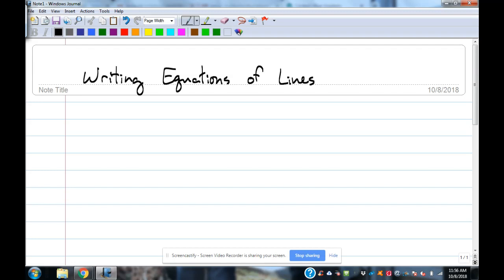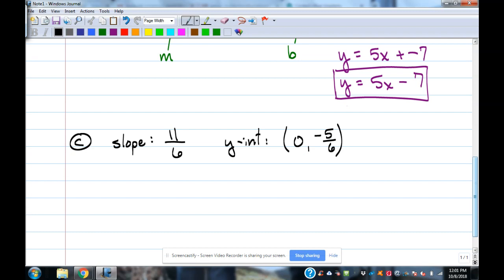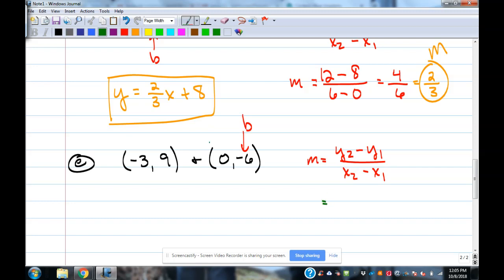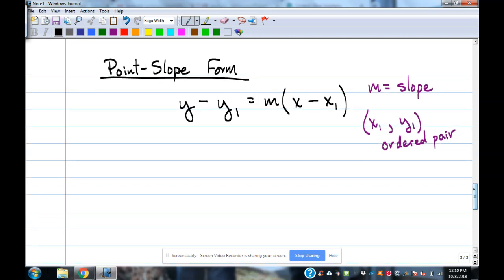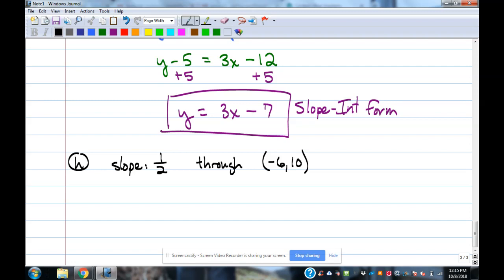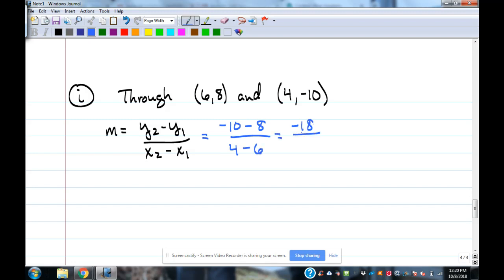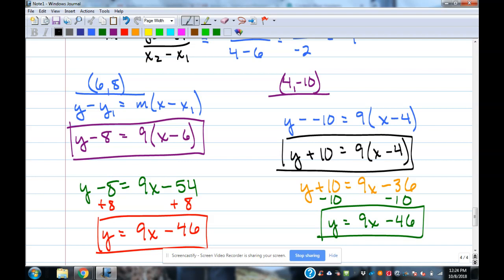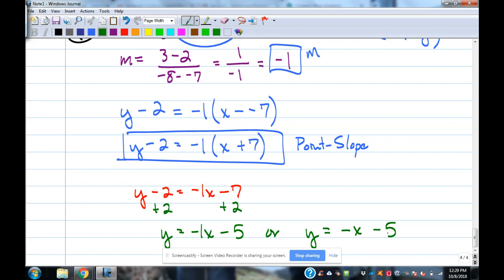Algebra 1 F2018---Writing Equations in Slope Int and Point-Slope Form